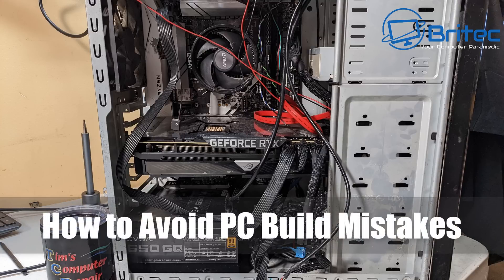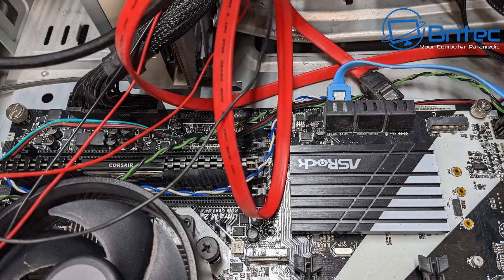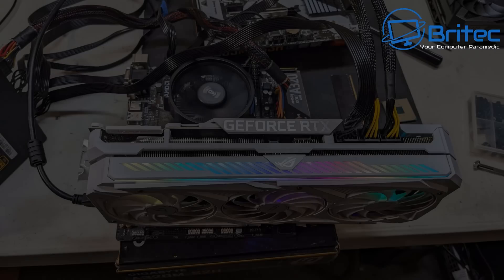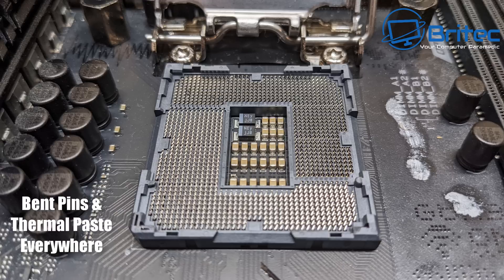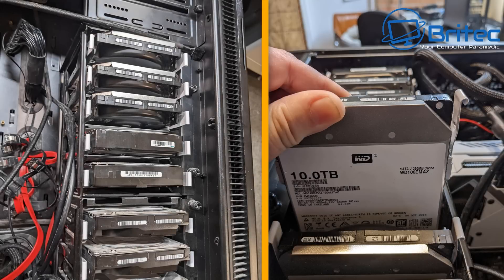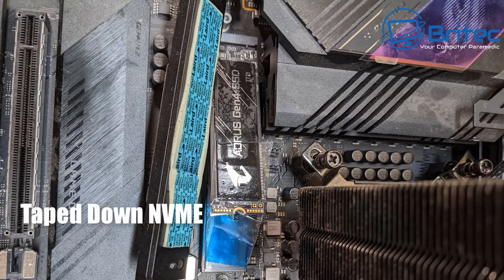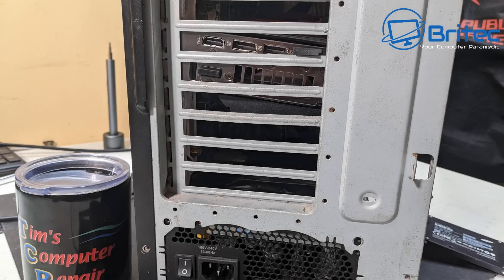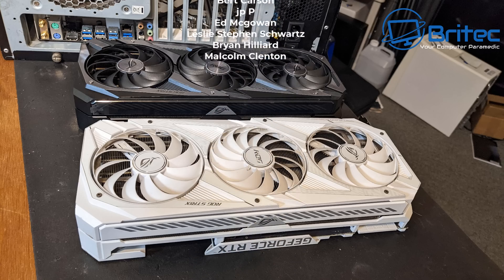Probably The Worst PC Build I Have Ever Seen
Today we will take a look at two of the worst pc builds I have ever seen and how to avoid pc build mistakes. These two high end computers are the worst I have ever seen. Bent i9 11900k CPU, Bent PC Case, Damaged pins on CPU socket. The computers had RTX 3080ti and RTX 3090ti.